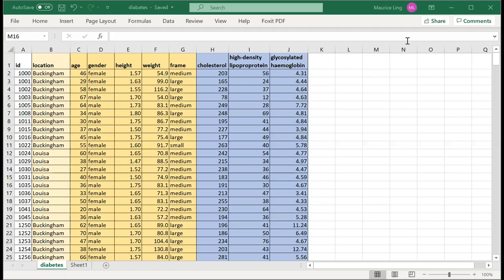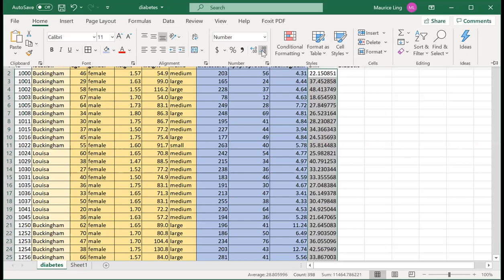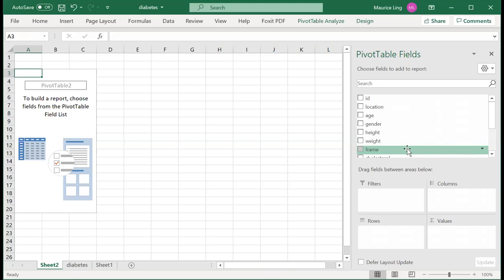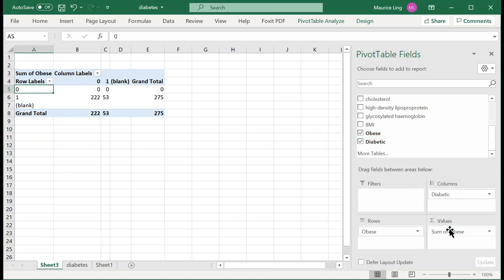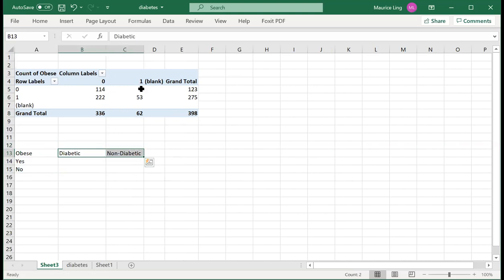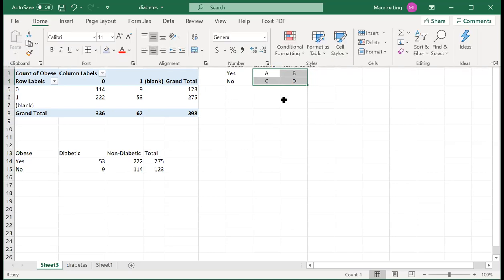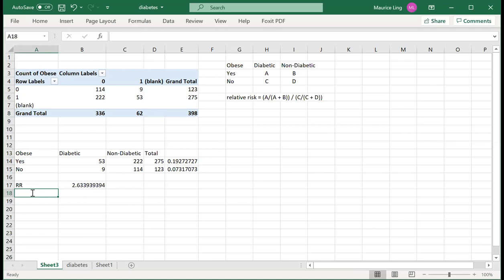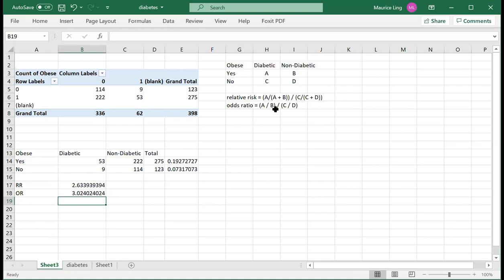Using Excel's Pivot Table to Calculate Relative Risk and Odds Ratio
This is a continuation of my first video on summarizing data using Excel's Pivot Table where I will show you how Relative Risk and Odds Ratio can be calculated using the results of Pivot Tables.